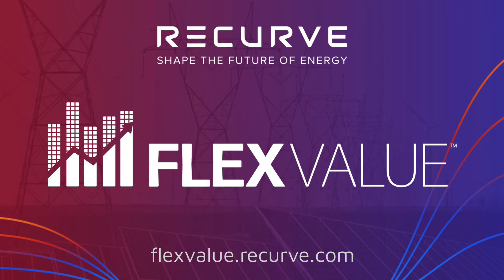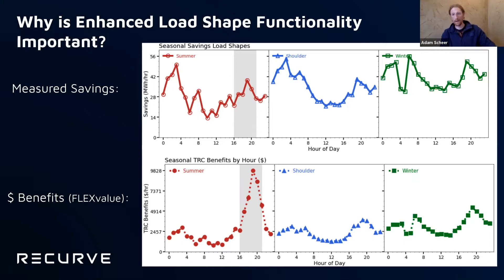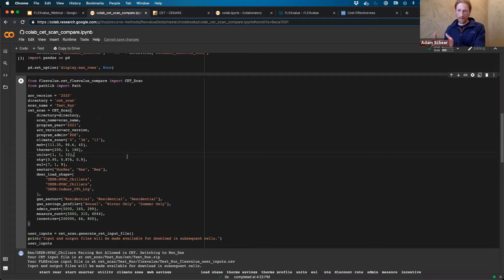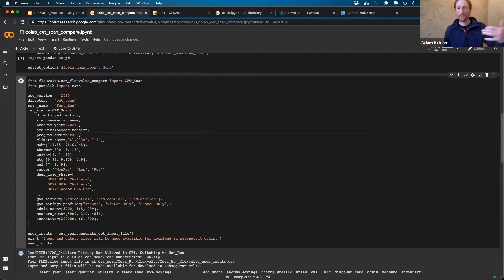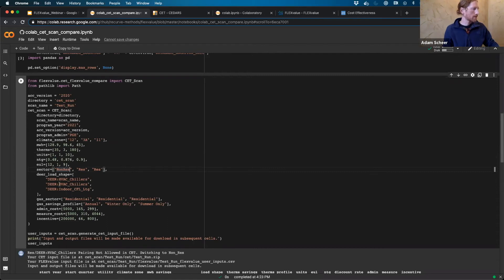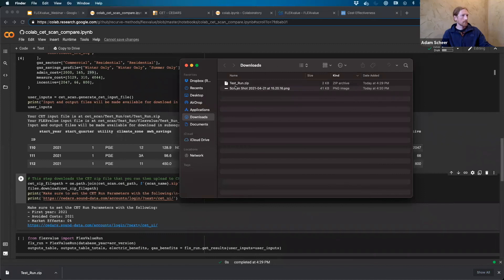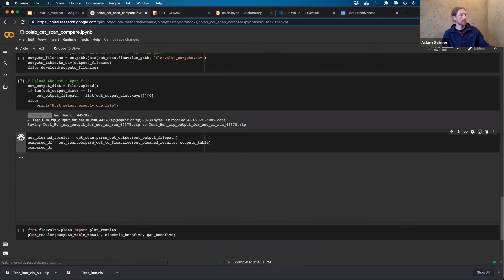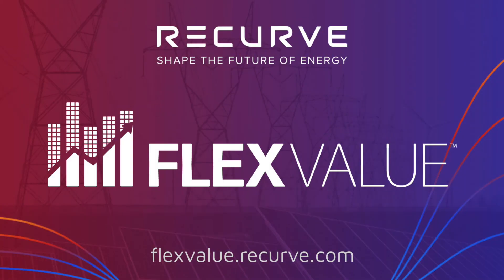FLEXvalue Verifiable Accuracy